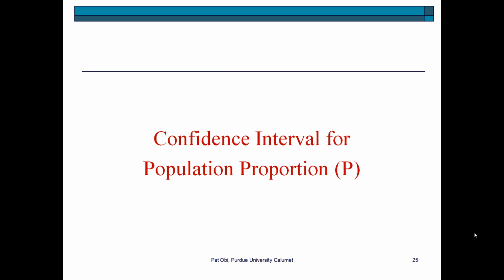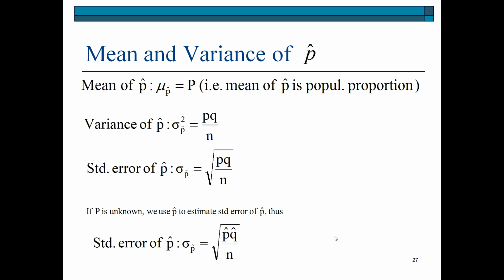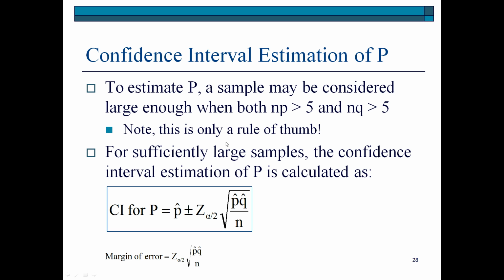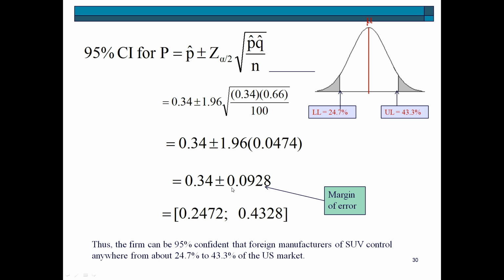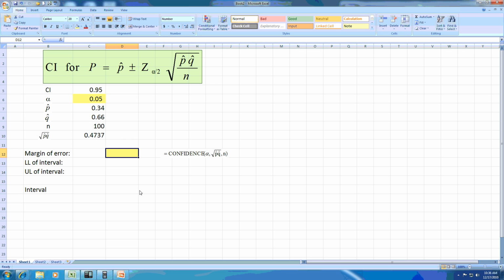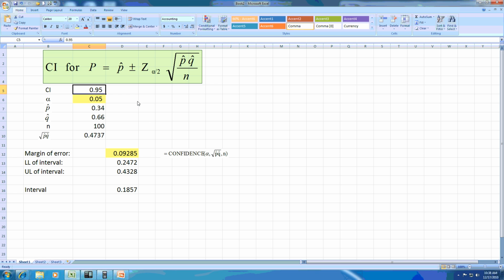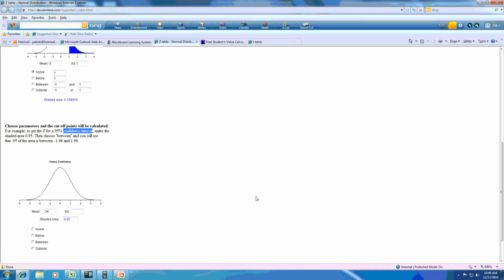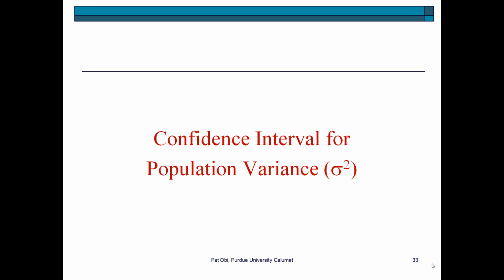Confidence Interval Estimation - Proportion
Statistics lecture at Purdue University Calumet